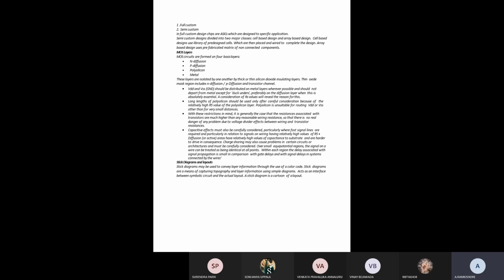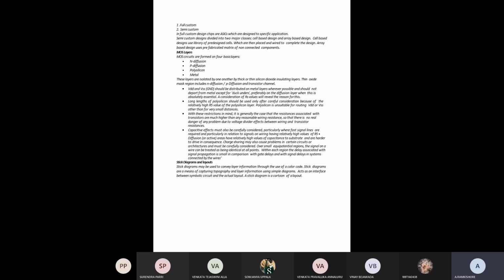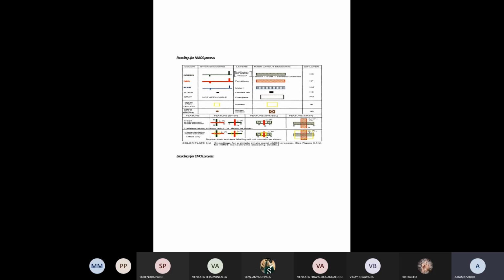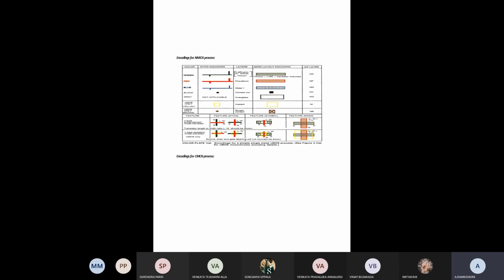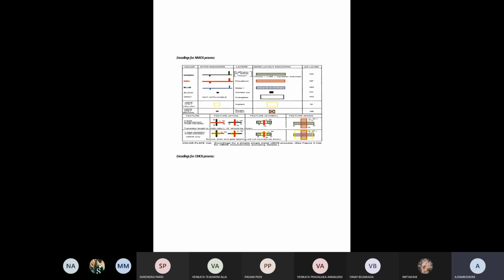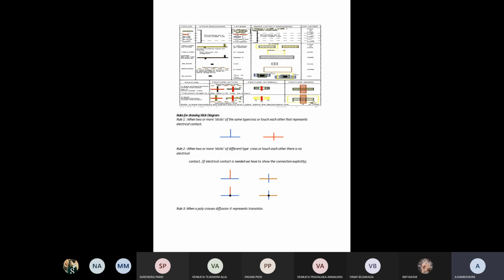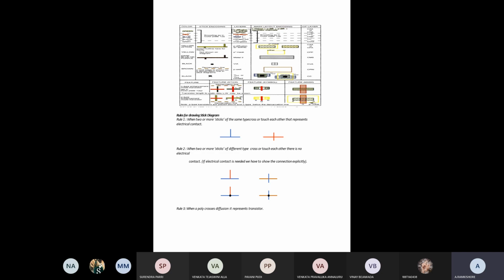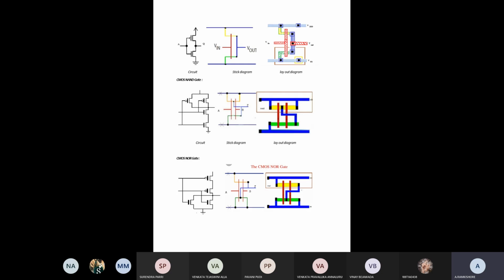Stick Diagram And Layout Design Rules | VLSI Design | Basic Circuit Concepts | ECE | DBSIT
This Video covers the following topics: Stick diagrams & layout design rules.

Unit Name   :      Basic Circuit concepts
Topic            :      Stick diagrams & layout design rules